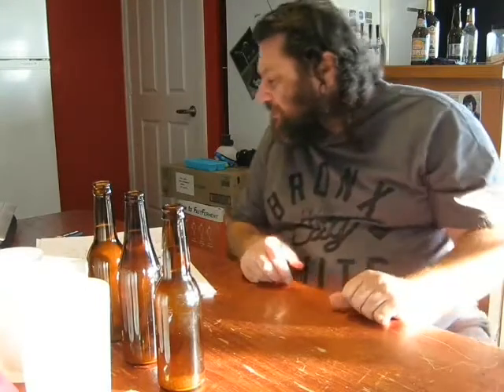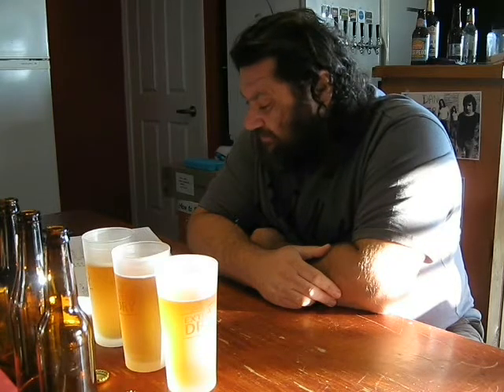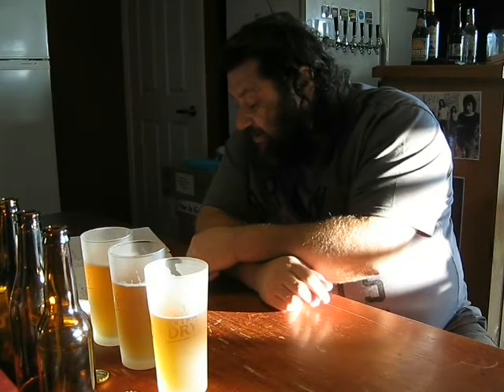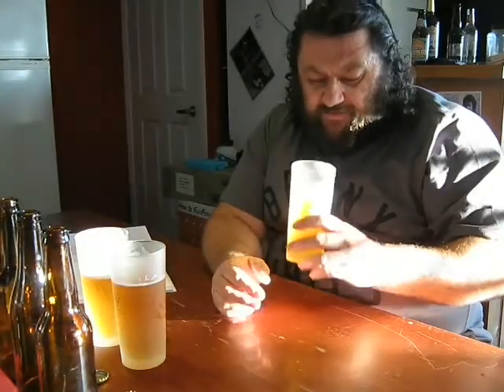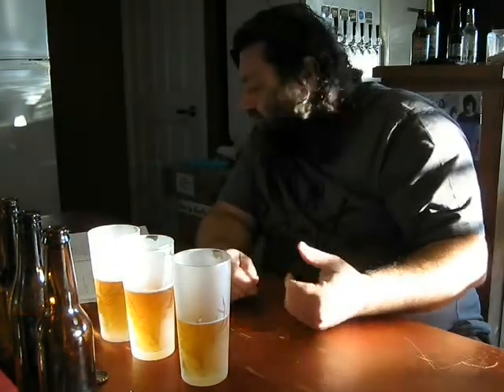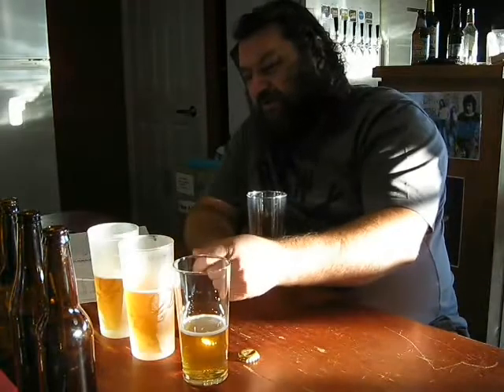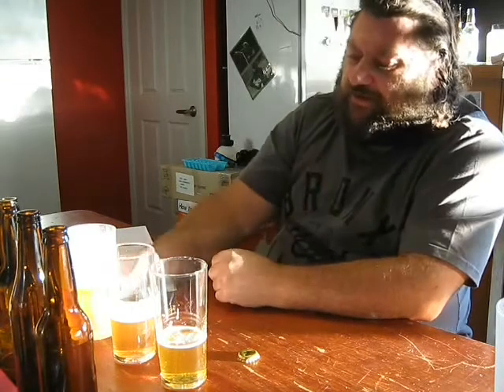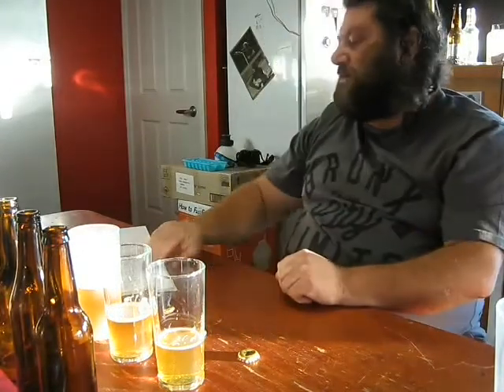Tasting day US-05 v BRY-97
Today I taste the 05 v 97 experiment. I brewed a late hopped ale and fermented at 18°

The result was interesting.